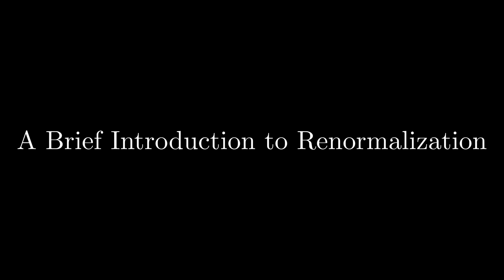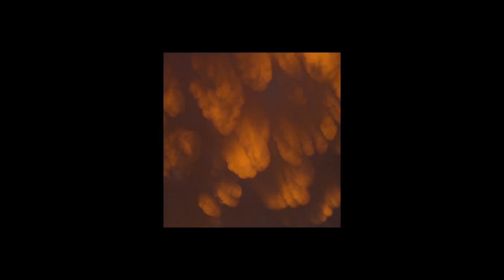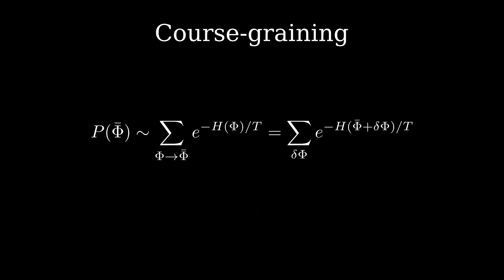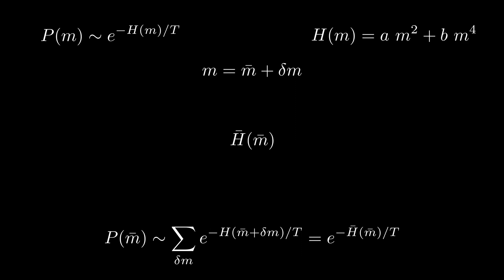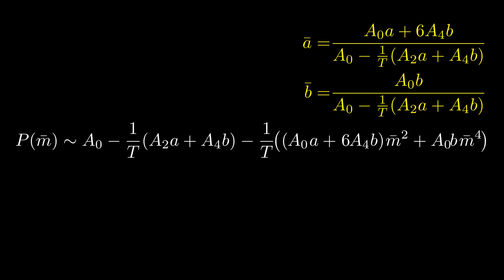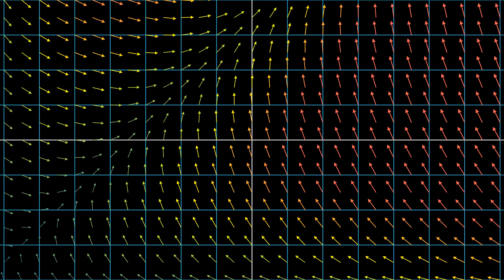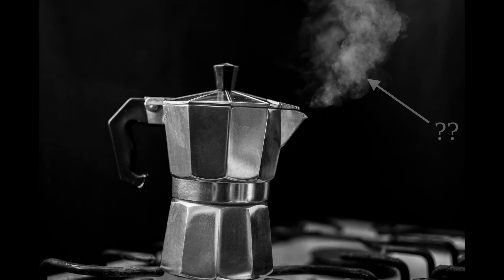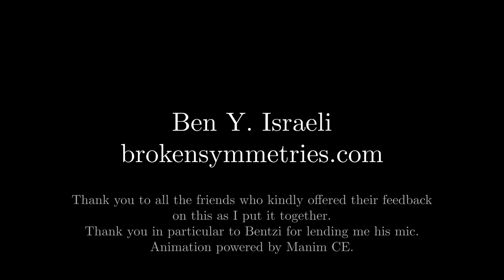[Old] Renormalization: Why Bigger is Simpler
A submission to SoME2.
A short introduction to renormalization techniques as they appear in statistical physics, aiming to simplify the mathematics as much as possible. The goal is to explain why matter becomes simpler as you zoom out from the microscopic, and how this leads naturally to phase transitions. Text version to follow.

00:00 Introduction
02:13 States and probabilities
03:16 The Gibbs distribution
03:56 Course-graining
05:05 Hamiltonians
06:30 Renormalization calculation
07:38 Details of calculation
09:45 Renormalized coefficients
10:44 Renormalization flow
12:18 Fixed points
13:30 Particle physics
14:09 Phase transitions
15:42 Summary
16:19 Closing